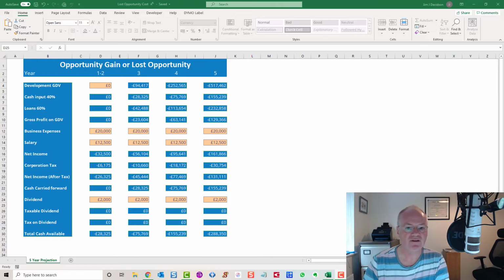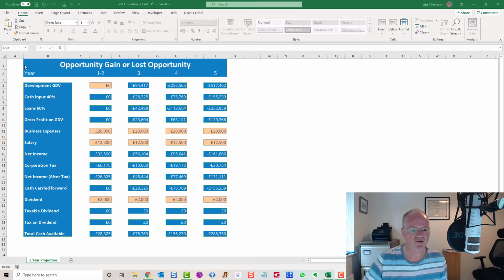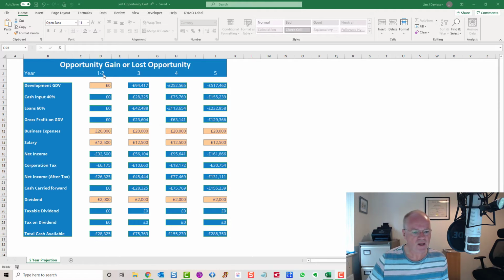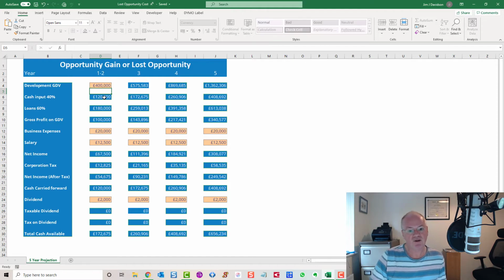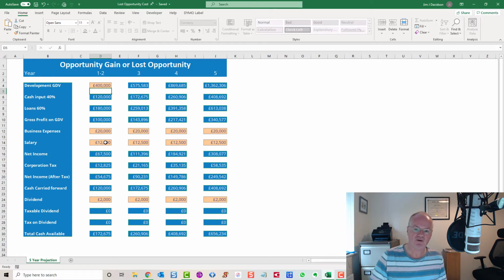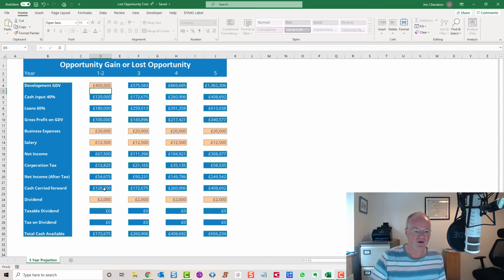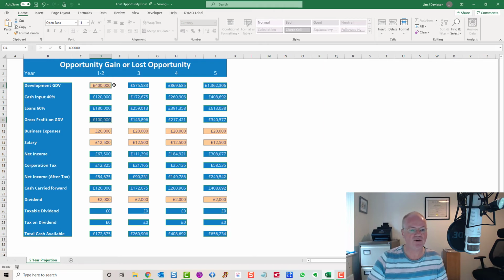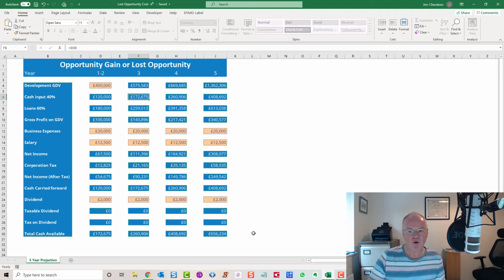Property Development OPPORTUNITY LOST - This is BIG!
Property Development i.e. new build properties is the fastest way to build your property business. It doesn't really matter if you have a bunch of rental properties, because you need a flow of money so that you have the deposits to buy more rental properties.  Either residential or commercial. Property Development provides you with a vehicle to do that.

The biggest difficulty people find is in finding land.  In this video I want to show you the opportunity cost of not getting started quickly.

Timestamps
00:00 Introduction
01:09 Who am I
02:08 Opportunity cost
10:09 Getting started
10:47 Get access to the spreadsheet
11.08 Get our app